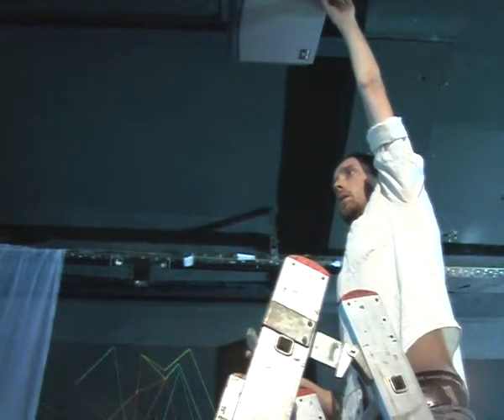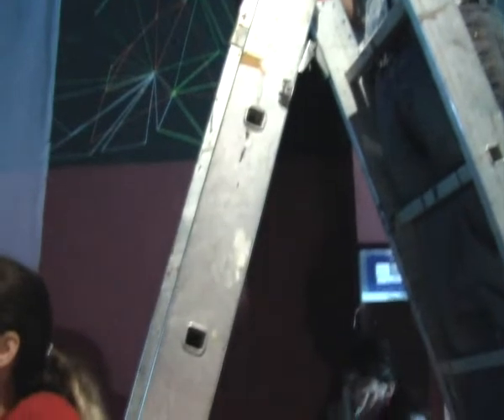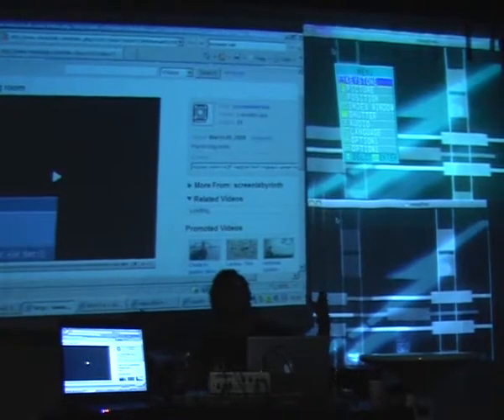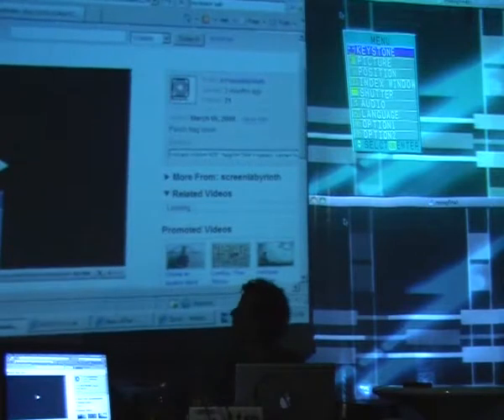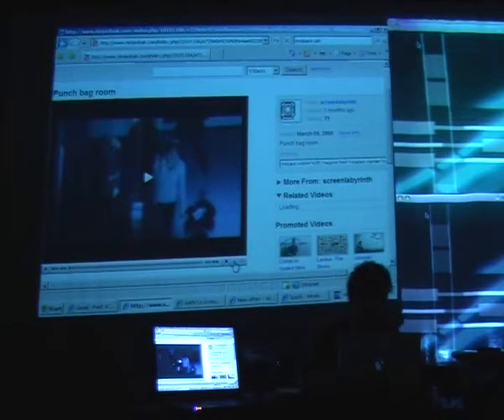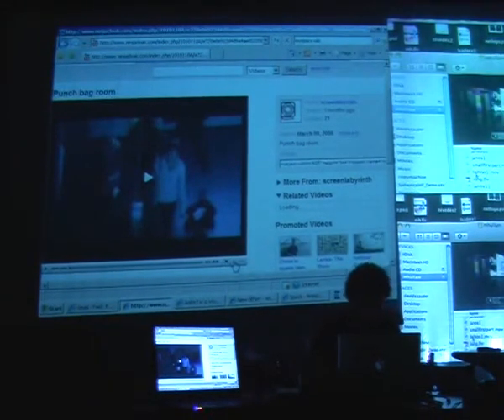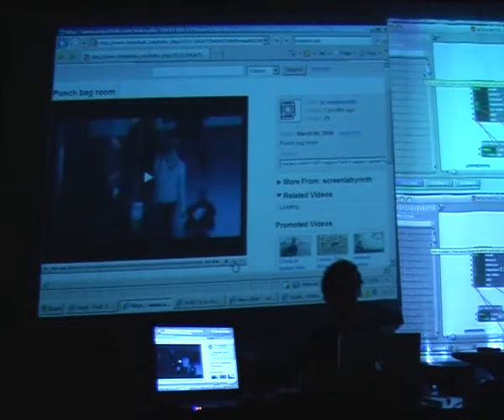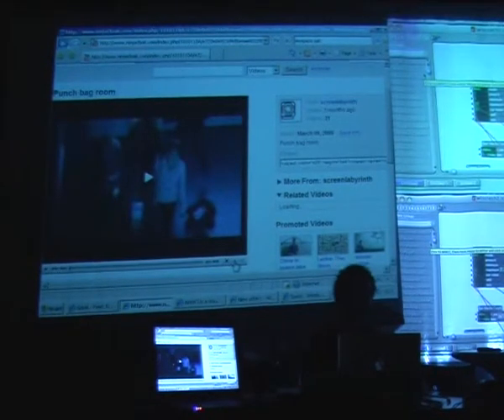2008 Workshop Interactive Vjing David VJ MonkeyPresso Hungary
VJ FEST ISTANBUL is an independent and international audio-visual performance festival to share knowledge that is open and free. It demonstrates the art of veejaying as a social act since 2008.
Since than more than 200 artists from 22 countries joined.

Four days and nights festival is inspired of new artistic ways of audiovisual performing and visualization of music by using analog or digital technics where light and sound intersects with each other for altering human perception.